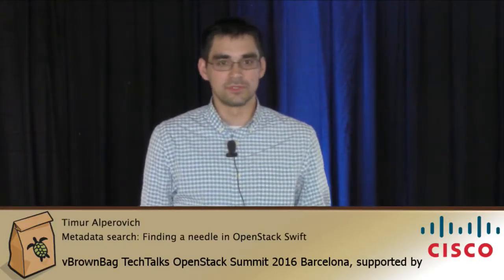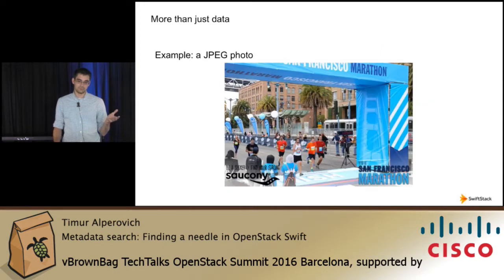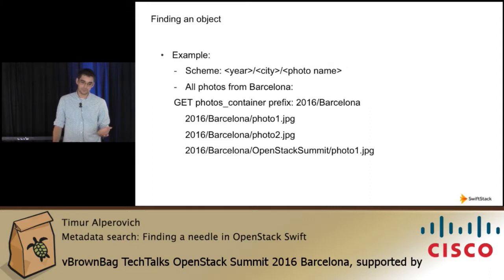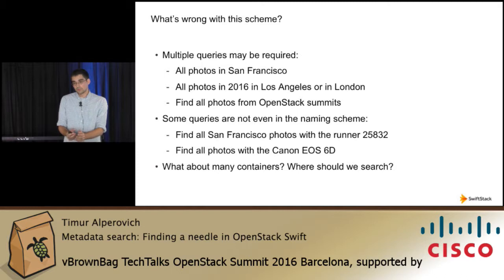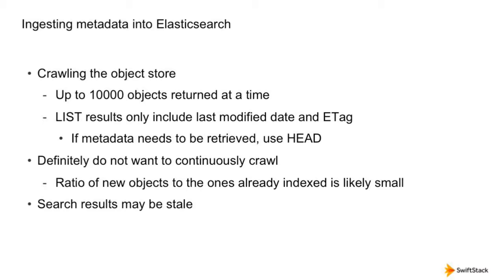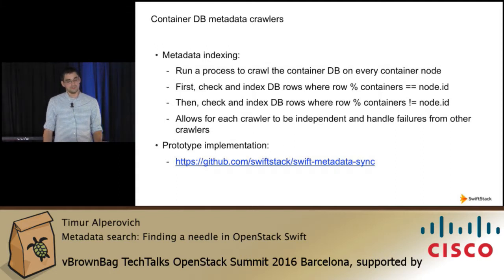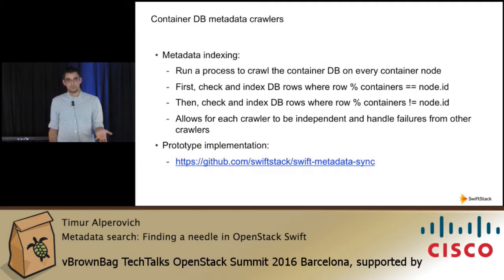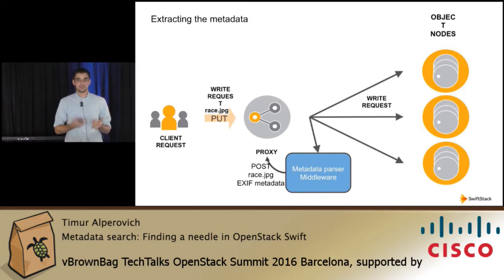2016 OpenStack Barcelona - Timur Alperovich - Metadata search, Finding a needle in OpenStack Swift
Every day, terabytes, if not petabytes, of unstructured data is uploaded into OpenStack Swift. The problem with unstructured data is just that, it’s unstructured. To help empower end-users and make the data more valuable, indexing metadata that resides in Swift makes for a very powerful solution in a large amount of use-cases. Marrying object storage, and it's native metadata capabilities, with indexing technologies like Elasticsearch greatly simplifies and enhances the data and makes it more valuable and actionable. In this session we will provide examples of how to work with metadata in Swift, indexing it all, and searching across your pool of valuable data.